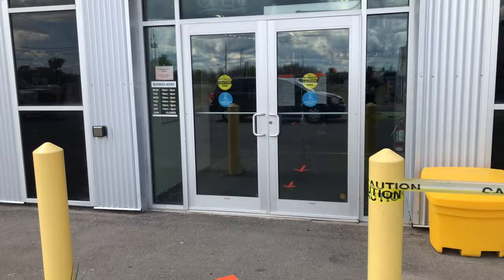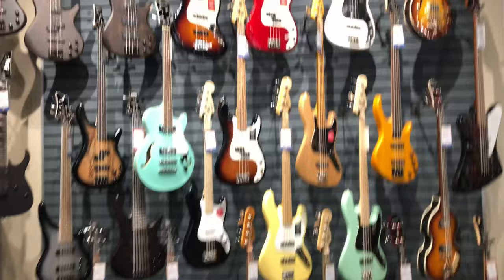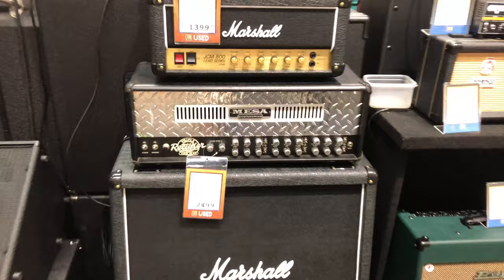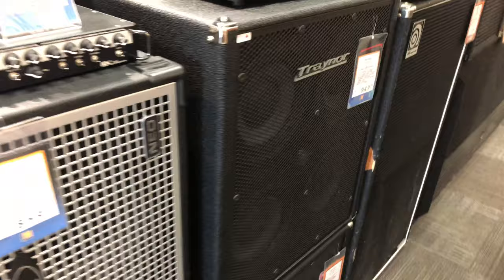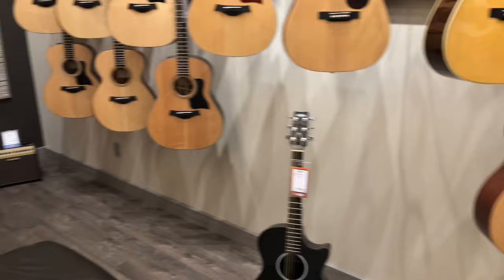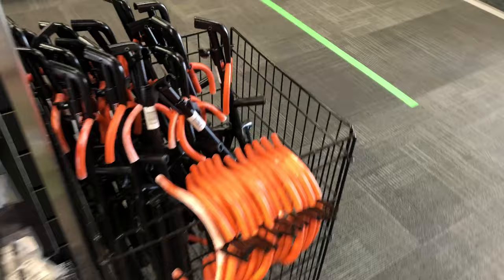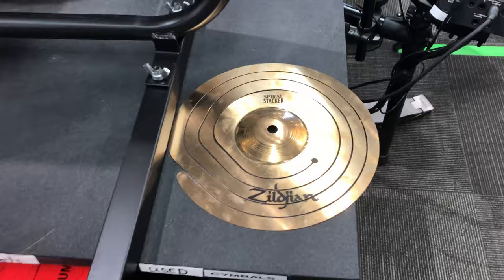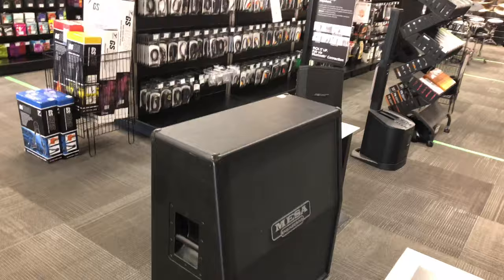Belleville Long & McQuade Store Tour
Since I've been spending more time at the local Long & McQuade lately I thought I'd shoot a video of the store itself!!

Our channel supporters:
Our preferred Canadian retailer
Ardens Music
Our preferred American retailer
Flipside Music